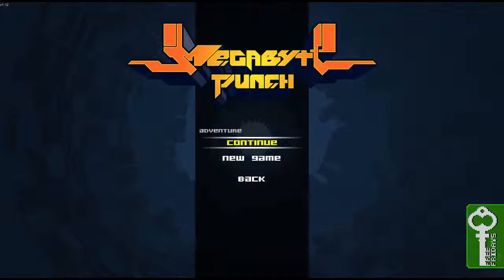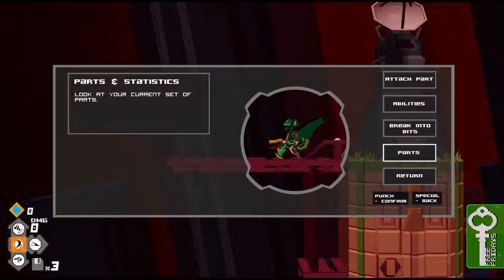Freekeyfridays Week 41 lets play: Megabyte Punch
Freekeyfridays is a weekly contest where lucky gamers compete & enter to win keys to indie games from the best developers in the business. Follow @Freekeyfridays and participate for a chance to win!